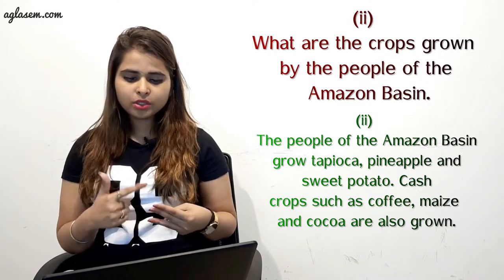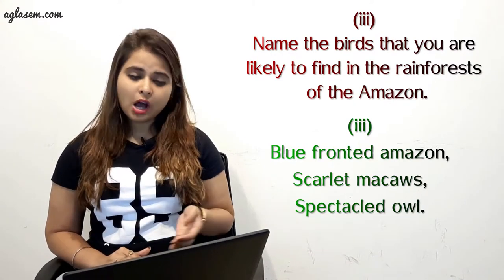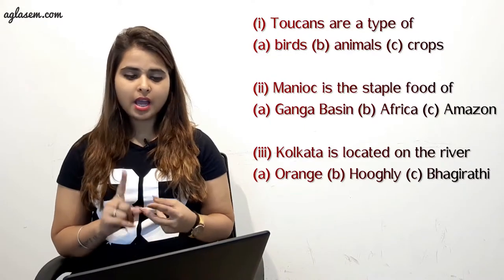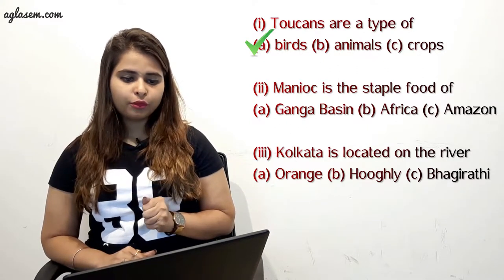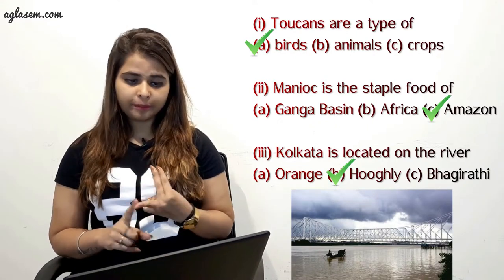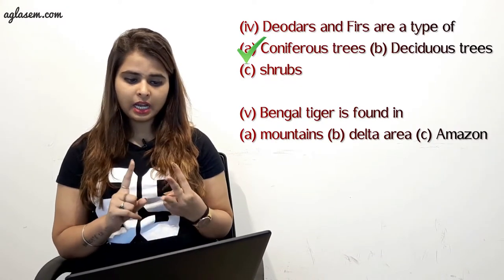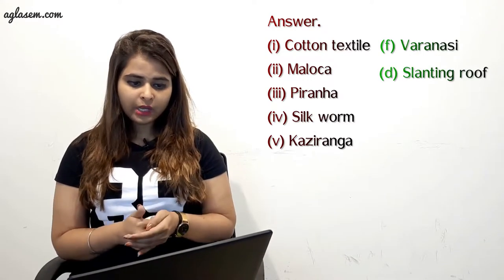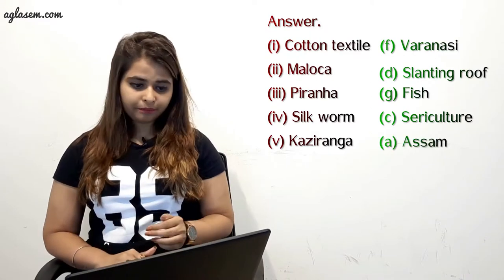"NCERT Solutions Class 7 Social Science (Geography) Chapter 8 Human Environment Interactions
Class 7th NCERT Geography Chapter 8 ‘Human Environment Interactions The Tropical and Subtropical Region'

This video provides the solutions of chapter 8 Human Environment Interactions The Tropical and Subtropical Region from textbook ‘Our Environment’. It includes answers to all the questions based on Life in the Amazon basin and Life in the Ganga-Brahmaputra basin  given in the back exercise.

The expert in the video has has summarized the chapter in beginning followed by solutions to textbook questions to help students relate and understand solutions easily. Solutions to exercises including Fill in the Blanks, True & False, Short Answer and Long Answers etc. have been covered with detailed explanation.

For various academic resources for Class 7, do visit